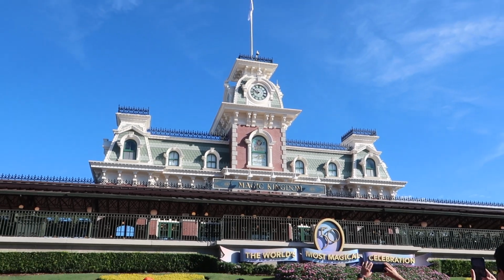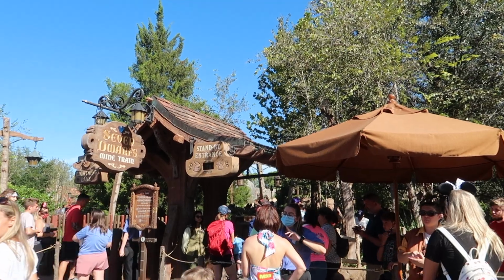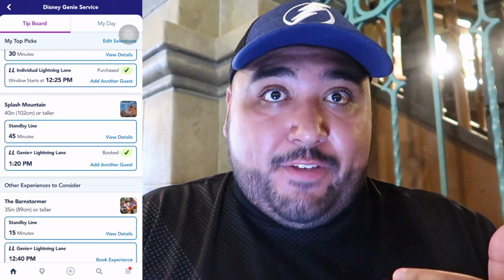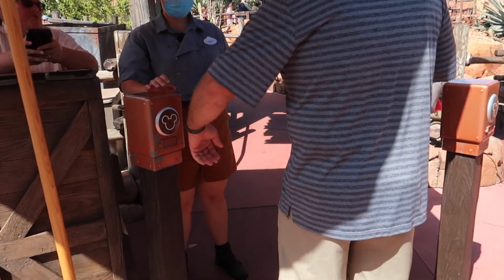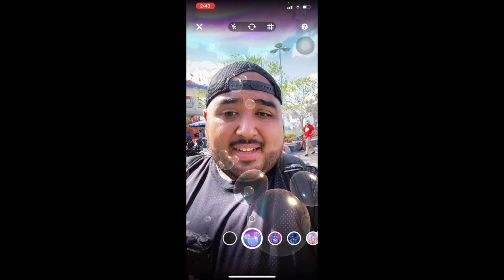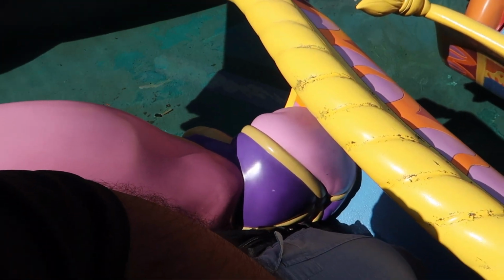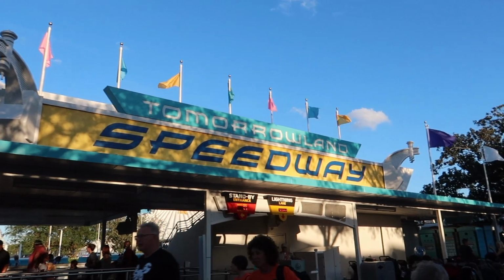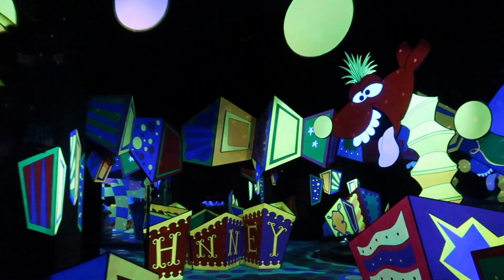Is Genie Plus Worth The Money? How Disney Genie Works & Lightning Lane!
Today is the first day that Disney Genie has gone live to the general public and we were there at the Magic Kingdom to experience the roll out of Genie Plus and Lightning Lanes! We give our honest thought and opinions on this new service and show how I was able to make lightning lane reservations for rides and how I was able to ride every single attraction at Magic Kingdom! I will be making a separate video explaining in more detail how to make reservations with Genie +

Adrian Vasquez
Riverview Fl
33568